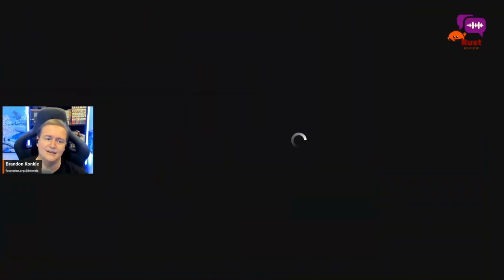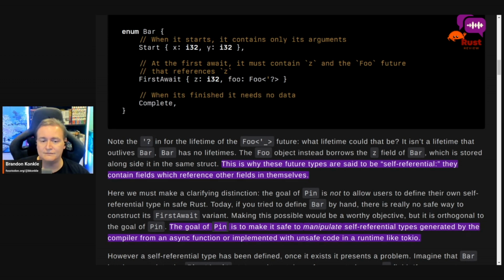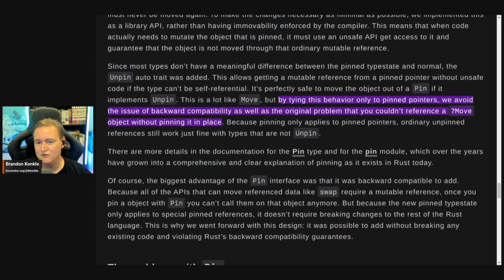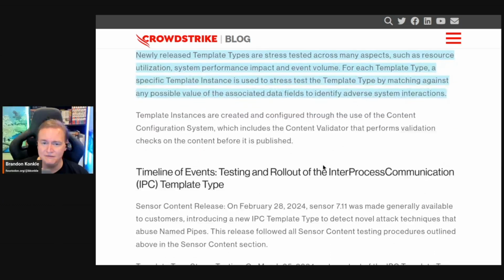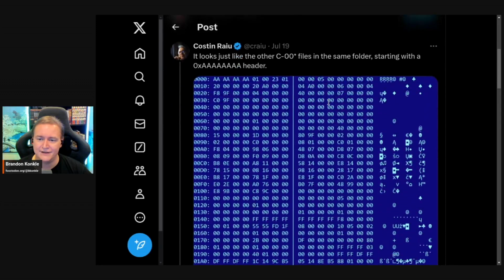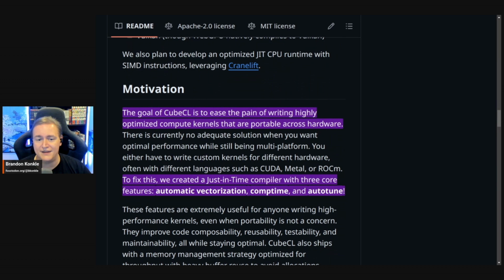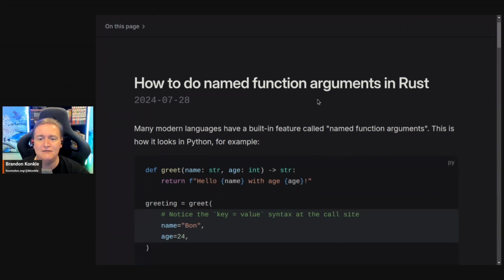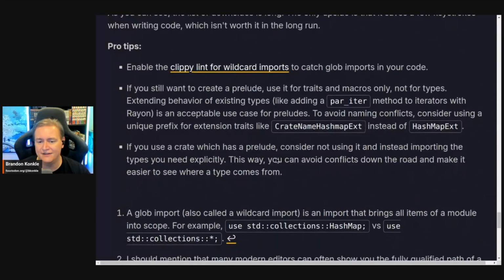Rust Review 8: Pinned Places & Crowdstrike is Out of Bounds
At long last, the Rust Review is back! Your weekly source for news, articles, discussions, and interviews centered on the Rust programming language! Brandon Konkle filters down the frenzied firehose of activity around Rust and related topics to bring you a focused stream of highlights and opinions. Join the Rust revolution!

00:00 - Intro
01:27 - Without Boats: Pin & Pinned Places
25:52 - Crowdstrike: Preliminary Post-Incident Report
45:04 - Tracel AI: CubeCL
51:58 - Rust Foundation: Q2
56:35 - Veetaha @elastio: Named Function Arguments
1:01:52 - Matthias Endler: Don’t use Preludes and Globs
1:06:02 - Outro